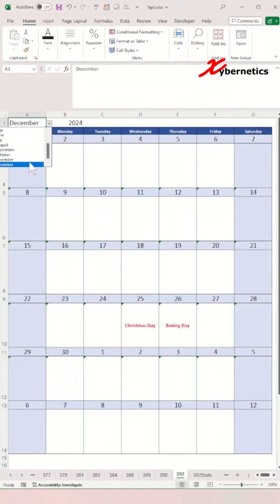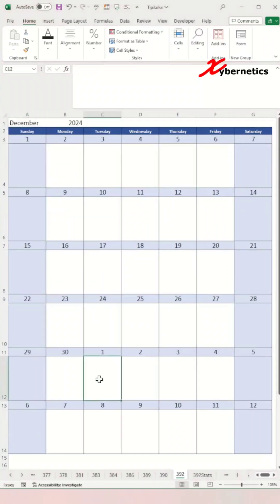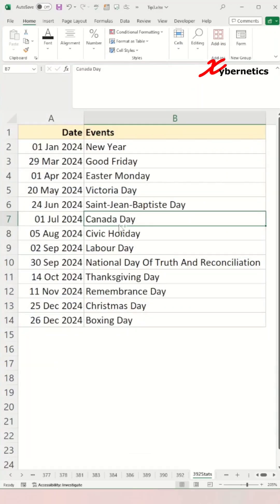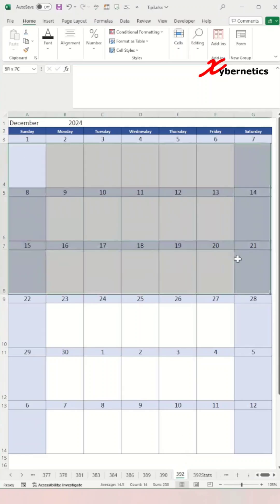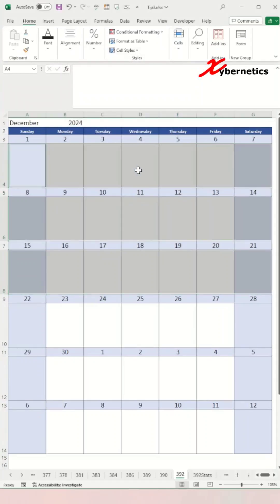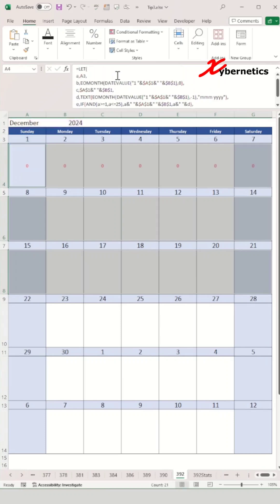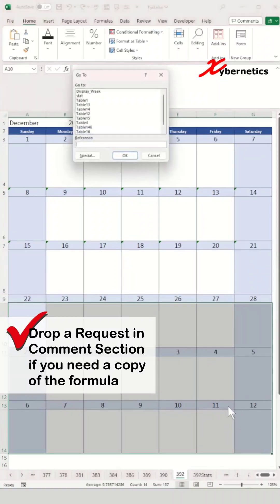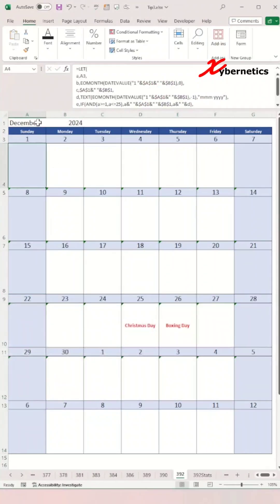Dynamic Monthly Calendar With Statutory Holiday In Excel - PART 2 - Excel Tips and Tricks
Learn how to create dynamic monthly calendar with Statutory Holiday in Excel.

Creating an automatic monthly calendar in Excel is a straightforward process that begins with setting up the basic structure. Start by opening a new Excel workbook and selecting a blank worksheet. Then, establish the layout of your calendar by creating headers for the days of the week, followed by entering the dates for the corresponding days. To ensure your calendar updates dynamically, you may wish to explore Excel's built-in templates or utilize manual input methods. Additionally, Excel provides various functionalities for automating tasks, such as automatically adding monthly dates and creating recurring events. If you're looking to incorporate holidays into your calendar, you can input them manually or explore external sources for holiday calendar templates that can be integrated into your Excel sheet. Ultimately, by following these steps, you can easily create a comprehensive and functional monthly calendar in Excel without relying on complex formulas or recommendations.